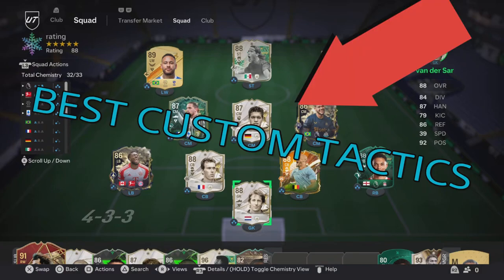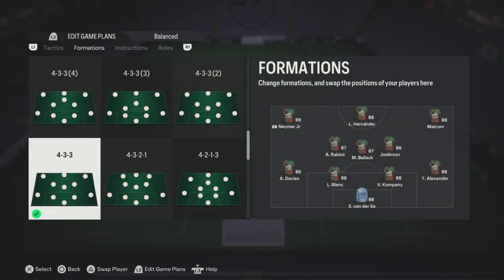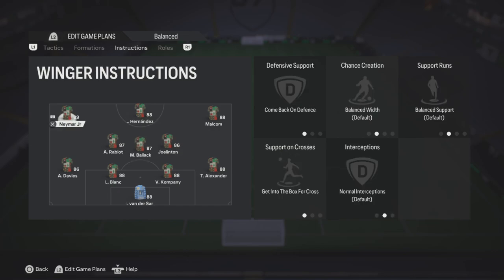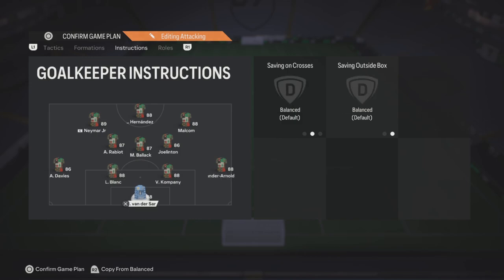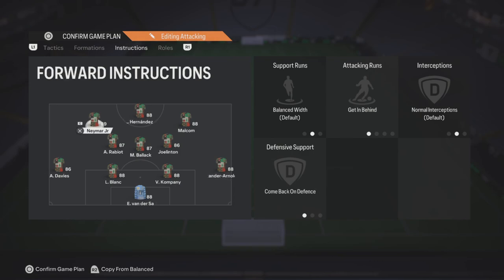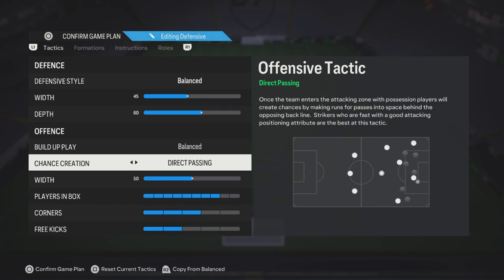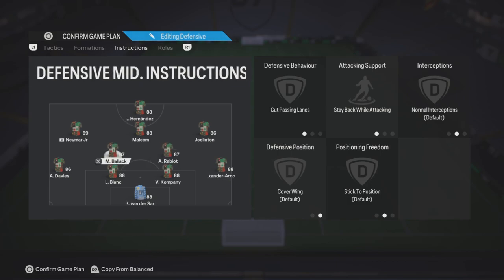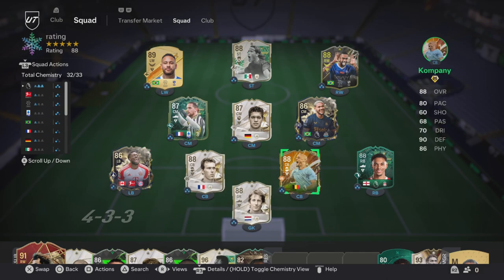POST-PATCH BEST CUSTOM TACTICS & FORMATIONS!🔥 FC 24 Ultimate Team